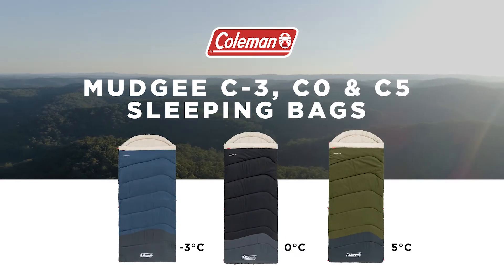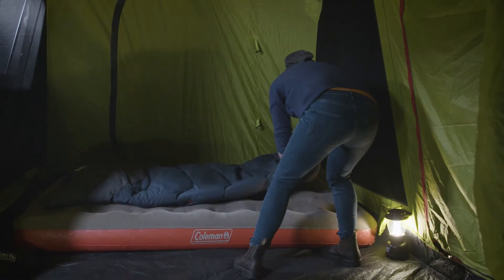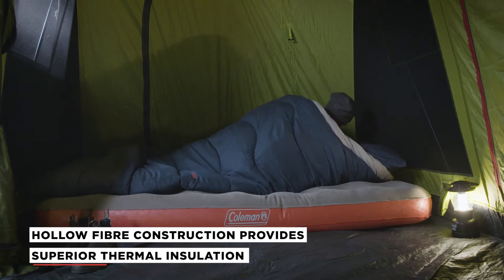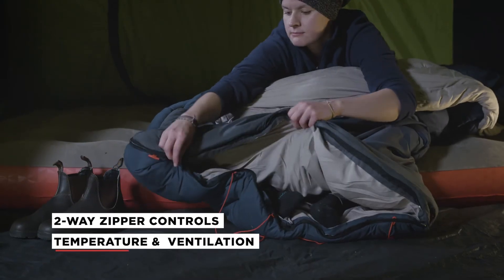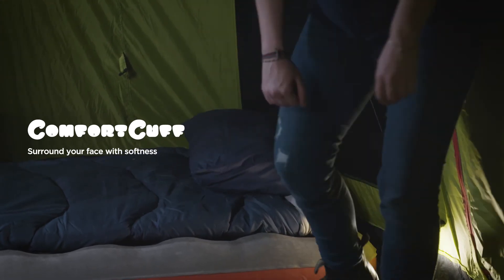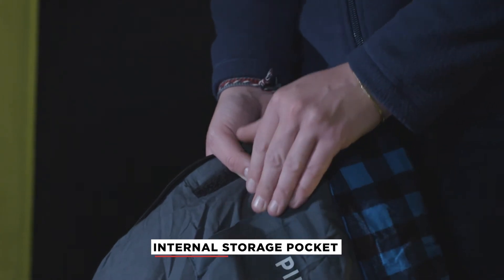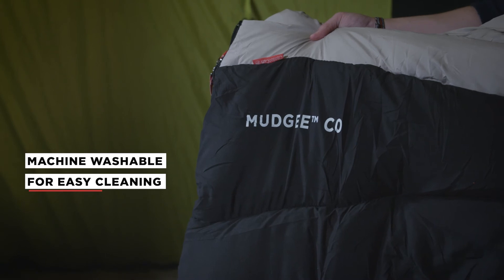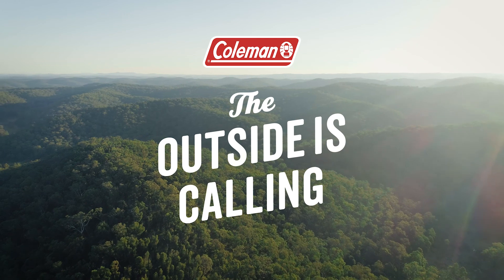Coleman Mudgee Sleeping Bag Range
Comfort Ratings: 5°C, 0°C, and -3°C